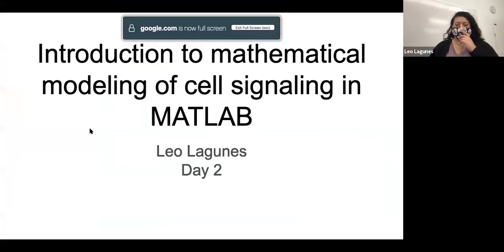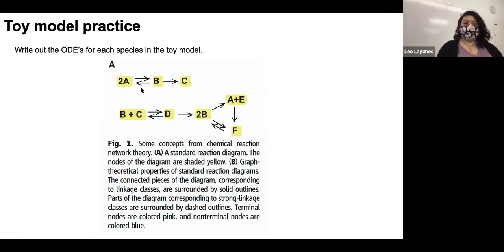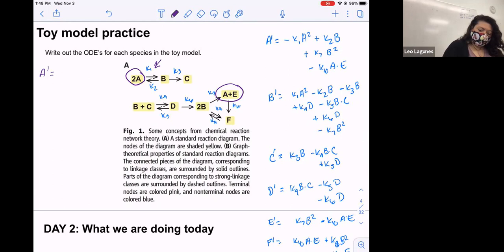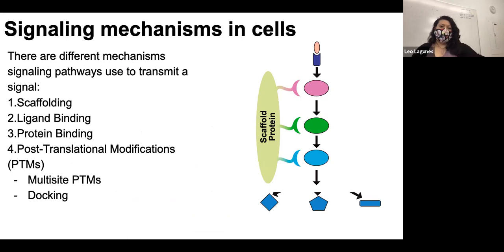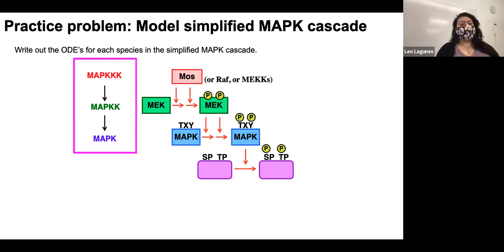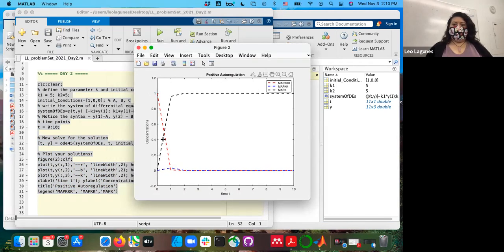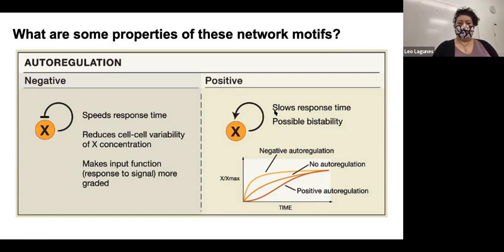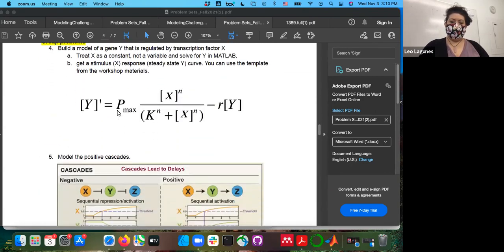W10: Mathematical Modeling of Cell Signaling – Day 2